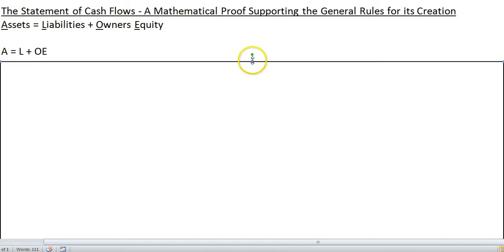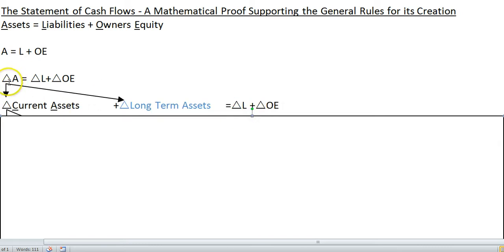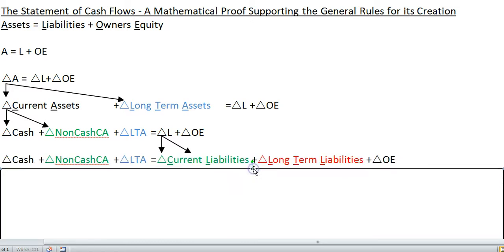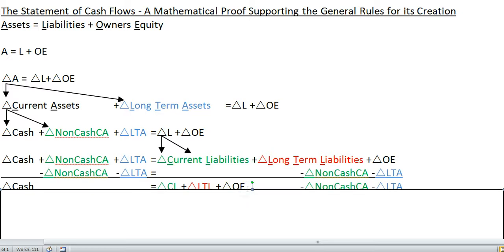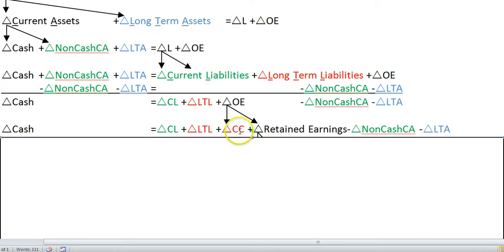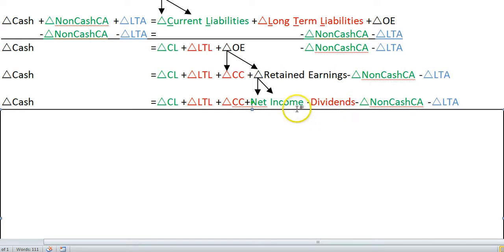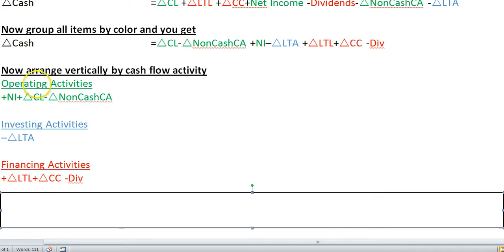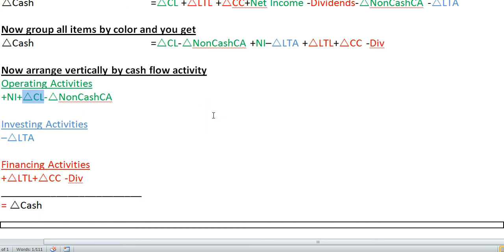Statement Of Cash Flows - A Mathematical Proof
Beginning accounting students tend to struggle to understand how to create the statement of cash flows, particularly using the indirect method.

This video tries to help students see the math that supports the general rules used to prepare the statement of cash flows.

Students may also find the Debits and Credits Trainer, an Android App available on the Google Play Store, to also be very helpful.  It can be purchased for $.99 at: